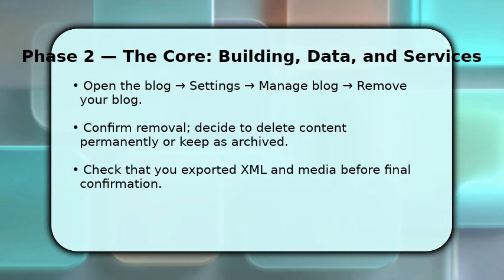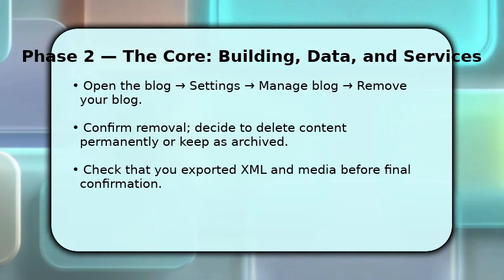How to Delete Account on Blogger - Step by Step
How to Delete Account on Blogger - Step by Step | 🔒 Surfshark VPN Deal — Stay private and secure. $1.99/mo + 3 Months Free ▸

Learn the easy steps to permanently delete your Blogger account. This video guide covers all necessary actions, from backing up content and removing personal information to finally logging out of Google services.

delete blogger account, remove blog on blogger, blog deletion process, backup before deleting blog, account removal instructions for Blogger,